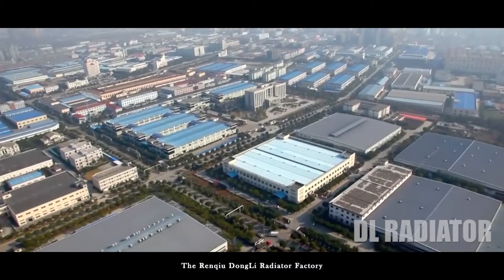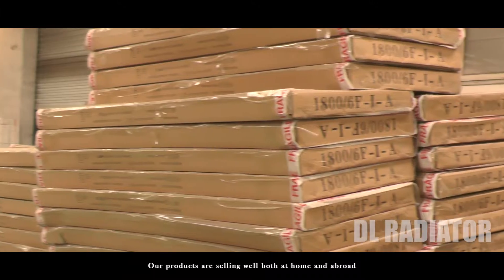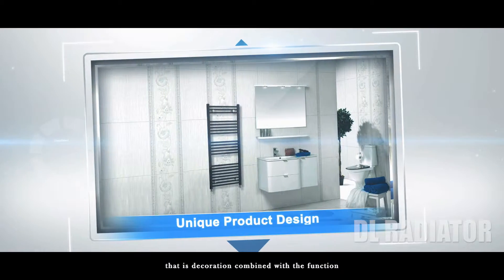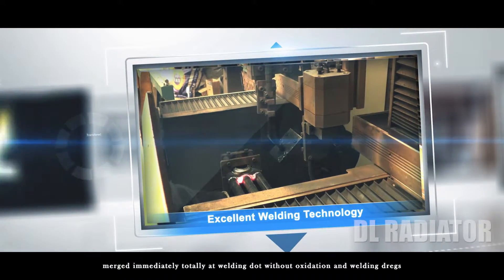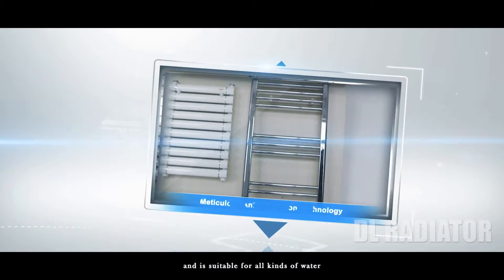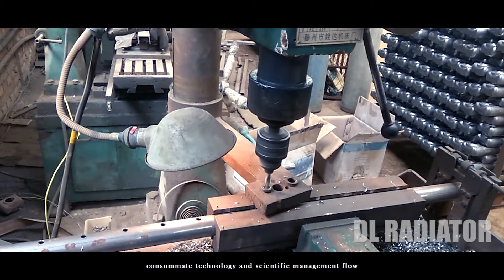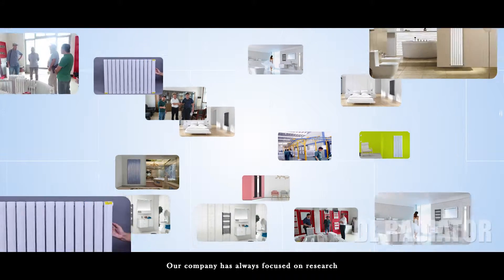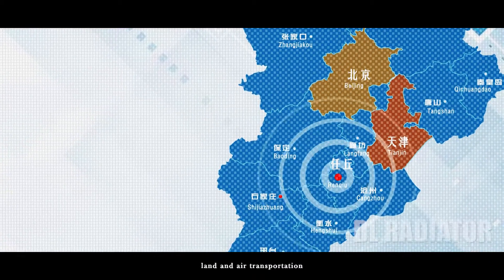HeatingRad------Renqiu Dongli Radiator Factory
We are a specialist house heating radiator manufacturer in China, committed to bringing wholesalers the high-quality heating products at the lowest possible price, From designer radiators to heated towel rails and column radiators, all be sure to produce as EN442 standard.